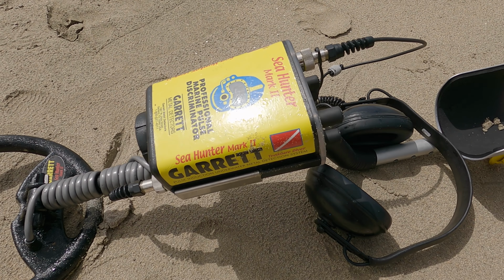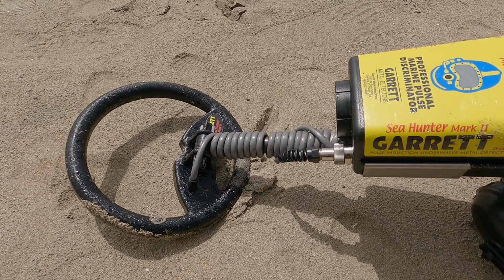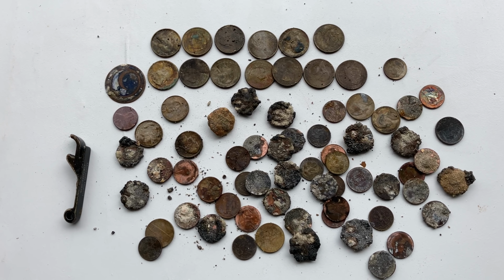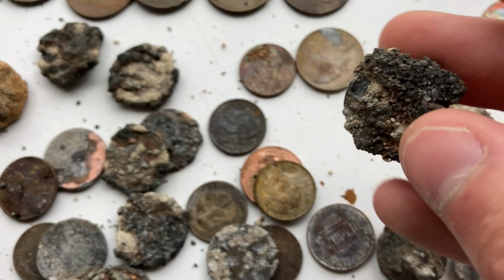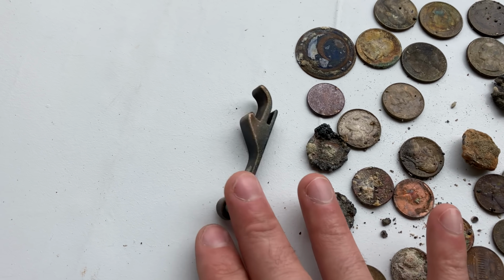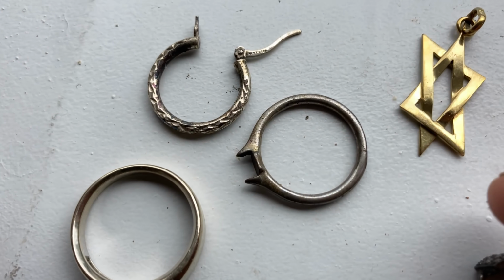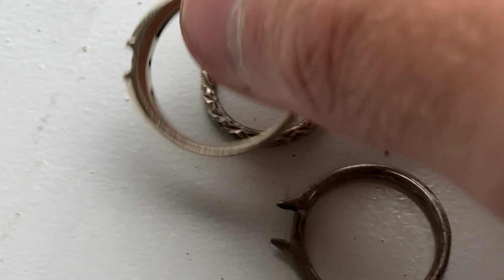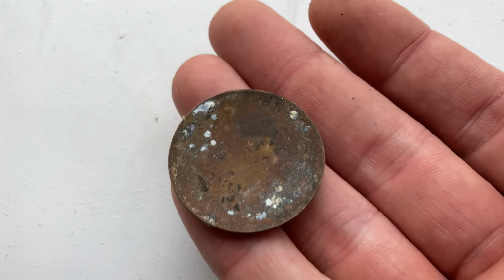Metal Detecting Underwater at the Beach! Found Diamond Wedding Ring & Money!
In this video I metal detect underwater for lost jewelry and money!

This is CRAZY! I walked up the hill and I just found this, it looks like a ...

About NuggetNoggin:
Hey! I'm Michael, I love to get outdoors and discover awesome things with my metal detector. I started treasure hunting when I was 12 years old and shortly after received my first metal detector. Since then, I've been hooked and just love going out to search for the unknown. You may see me in the woods crawling under an old house or diving down in the river to search for rings. Wherever the adventure brings us, I'll try my best to keep you entertained.

Metal Detecting Underwater at the Beach! Found Diamond Wedding Ring & More!

I have permission to use it.